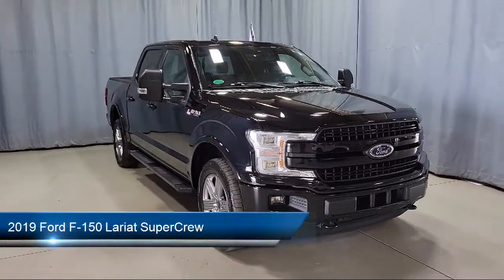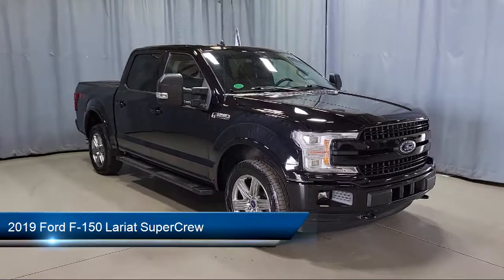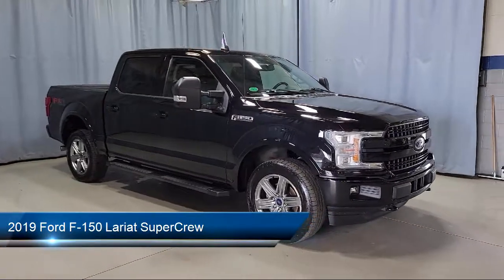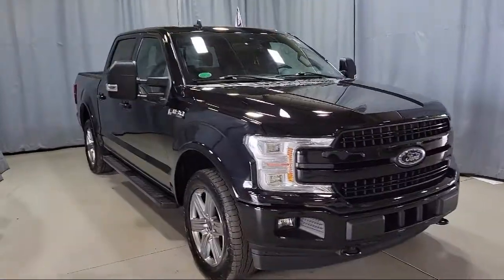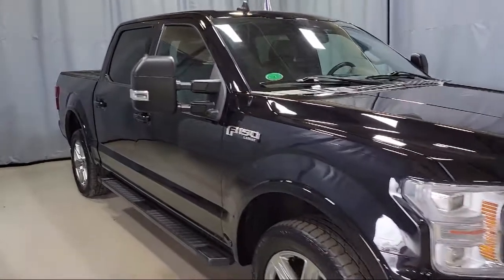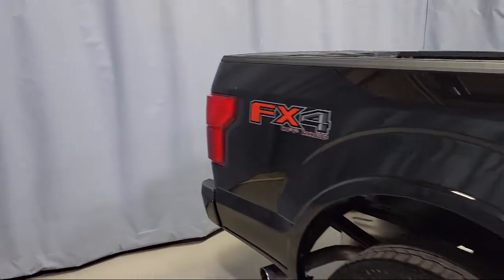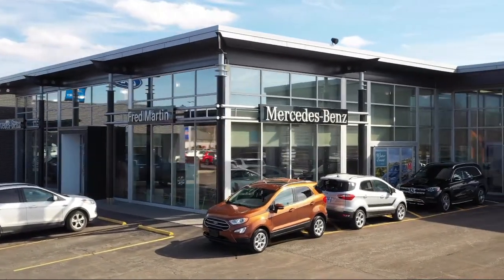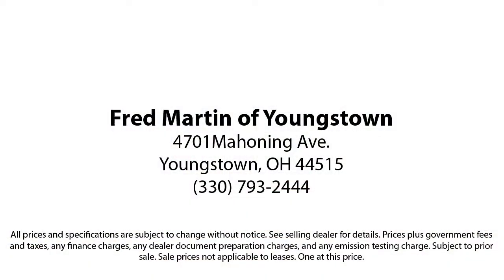2019 Ford F-150 Lariat SuperCrew Youngstown New Castle Kent Warren Boardman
2019 Ford F-150 Lariat SuperCrew Stock Number: F18530A Vin:1FTEW1E48KFA10412.